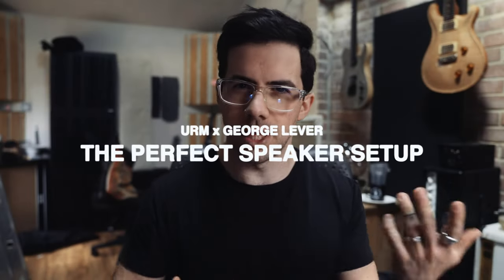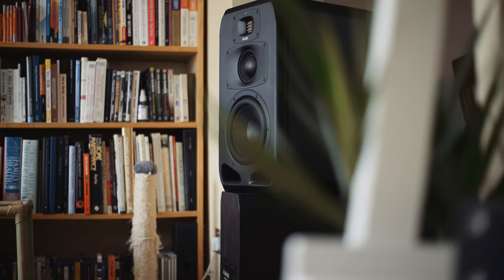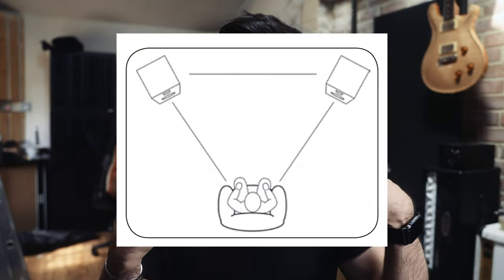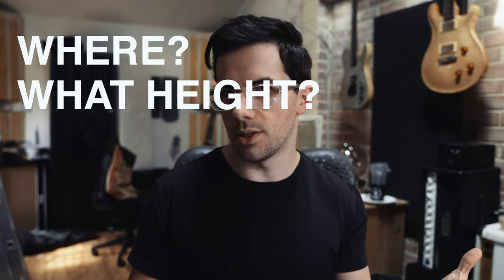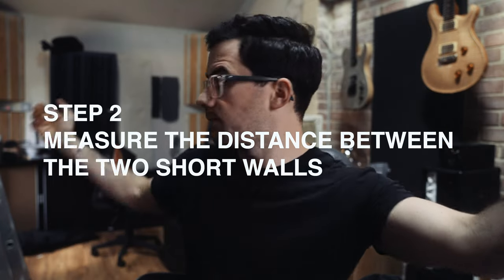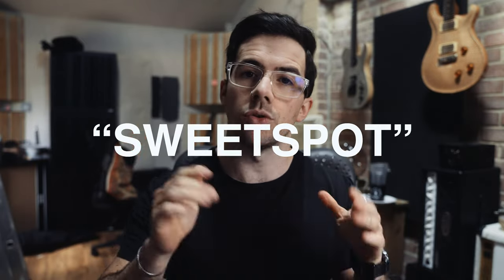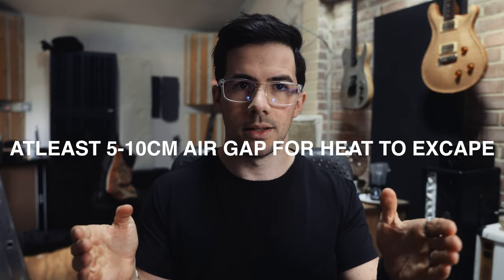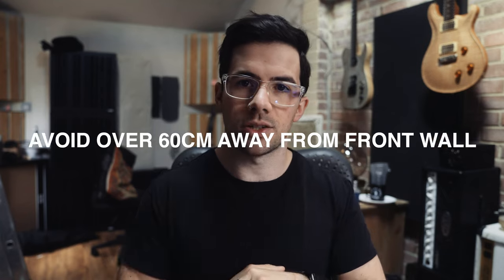The Perfect Studio Speaker Setup Doesn't Exist. (Or does it?)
What is the best studio speaker/monitor setup? George Lever (Loathe, Sleep Token, Wovenwar) answers in this video!

Get instant access to Loathe multi-tracks and George Lever's full mixing session